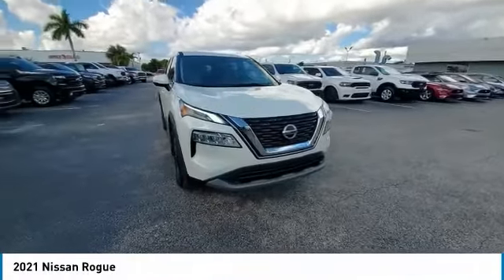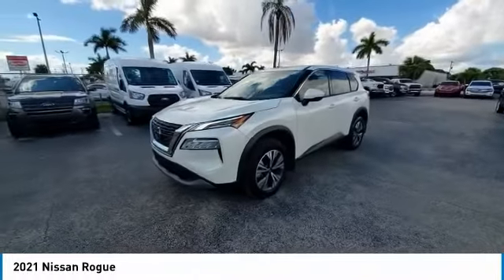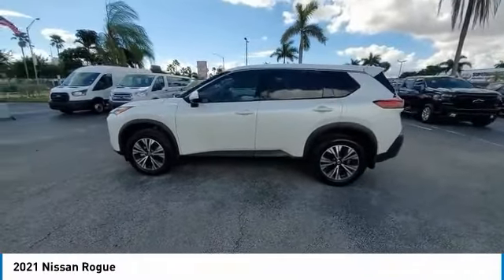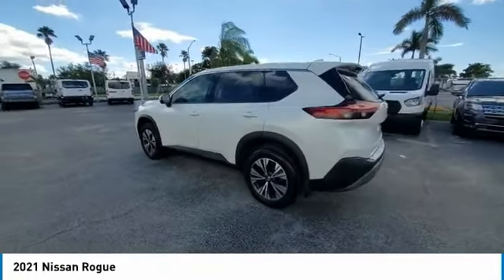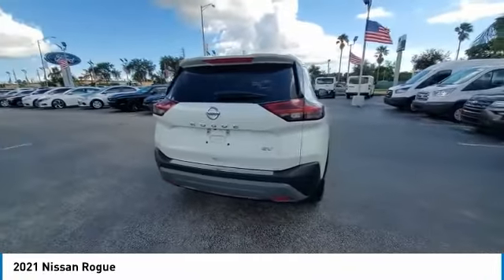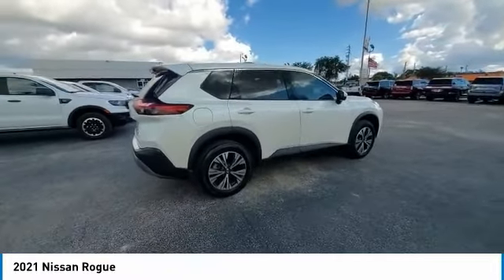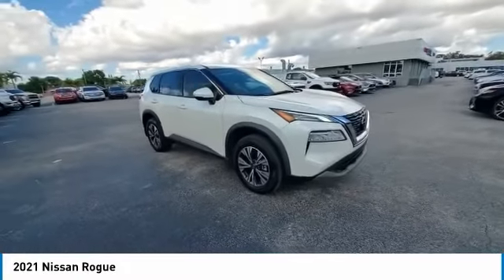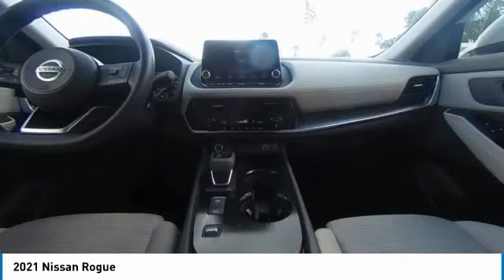2021 Nissan Rogue near meMiami, Kendall, North Miami Hialeah FL P181348 P181348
Used 2021 Nissan Rogue near meMiami, Florida at Metro Ford Miami. Servicing the Kendall, Miami Gardens, North Miami, Hialeah, FL area.at Metro Ford Miami